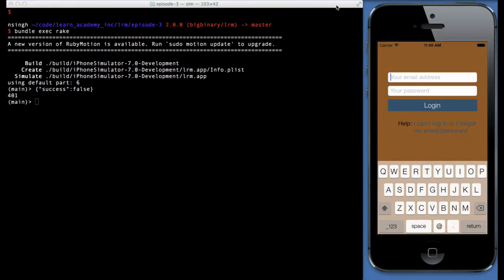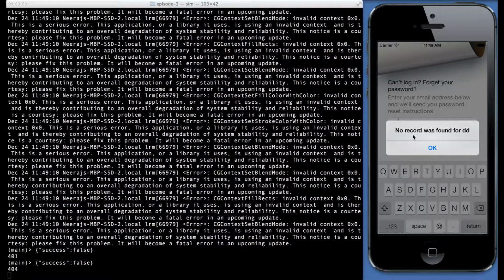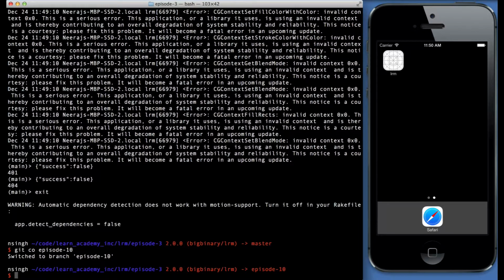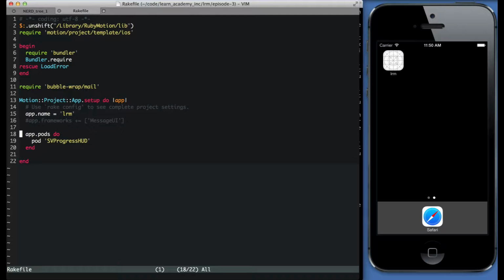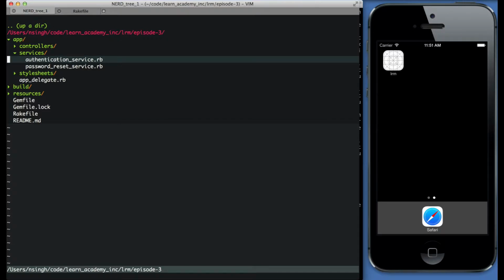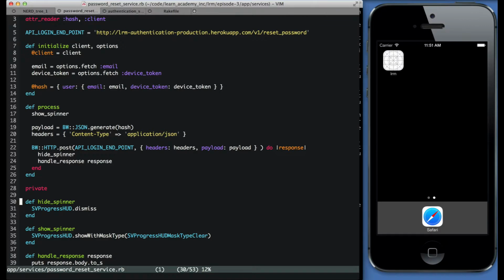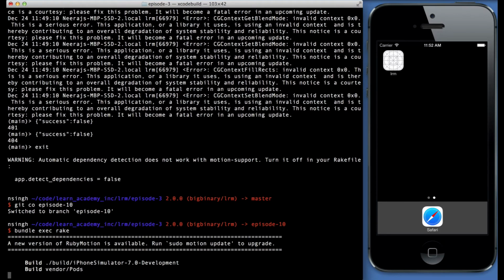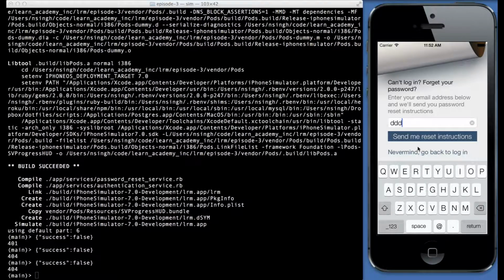Learn RubyMotion Episode 10